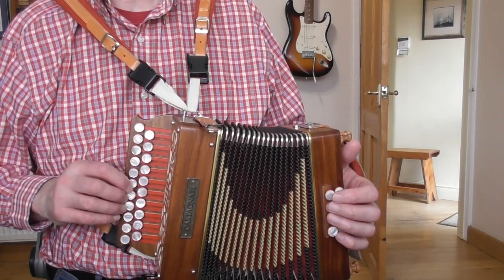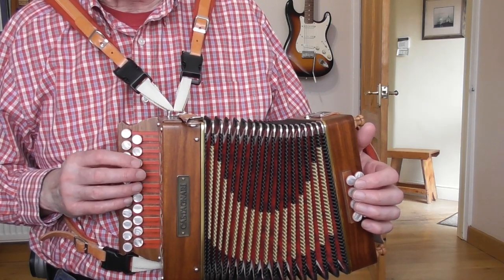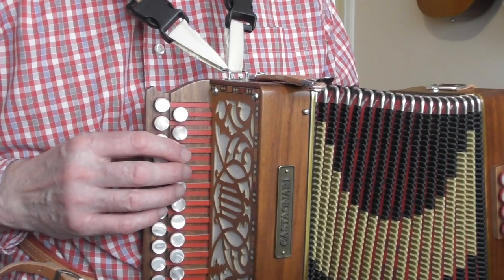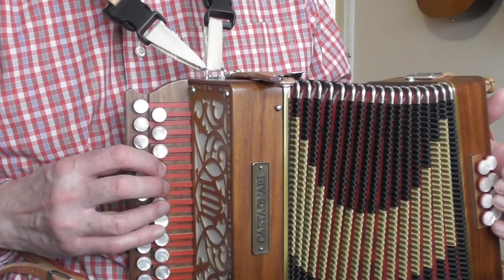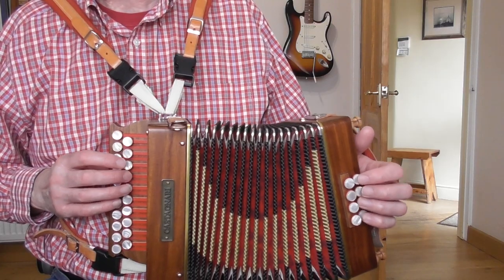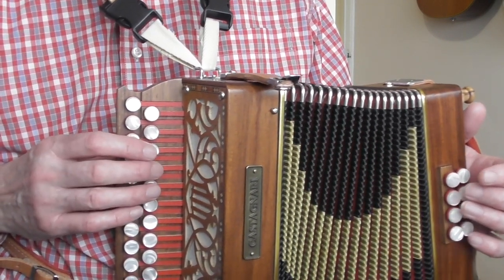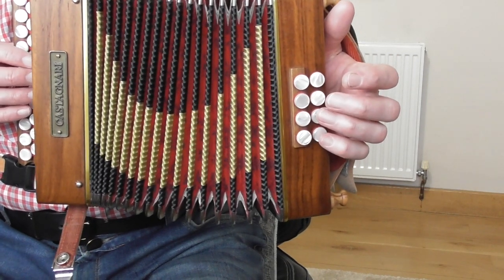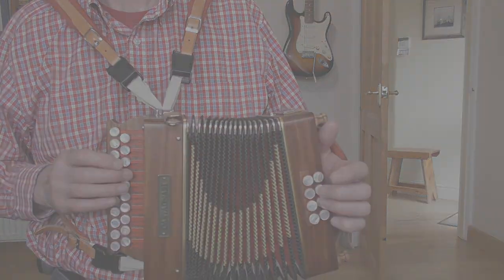Joe Hutton's March - DG Melodeon Video Tutorial Clip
Buy the complete video lesson for this with sheet music